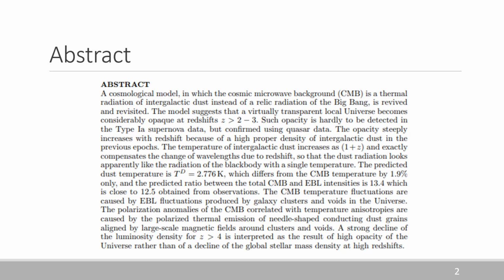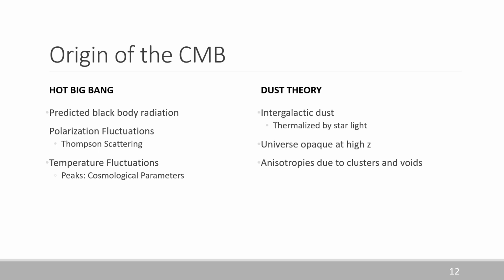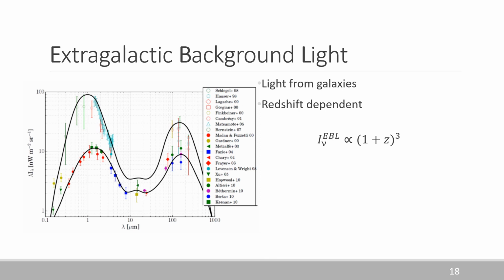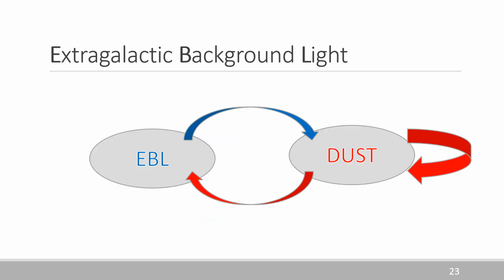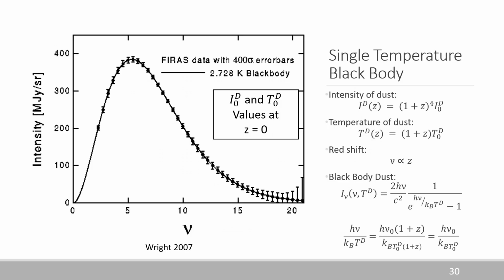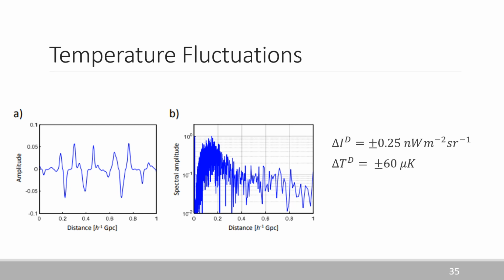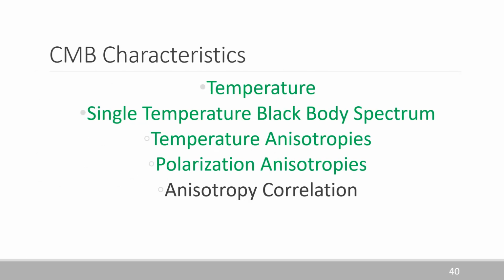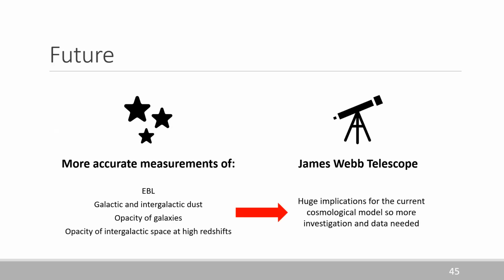Universe Opacity and CMB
This paper, "Universe opacity and CMB" was written by Václav Vavryčuk and published in the Monthly Notices of the Royal Astronomical Society, April18th, 2018.